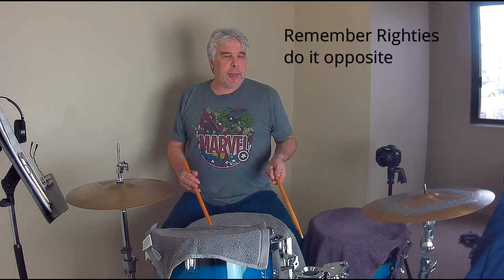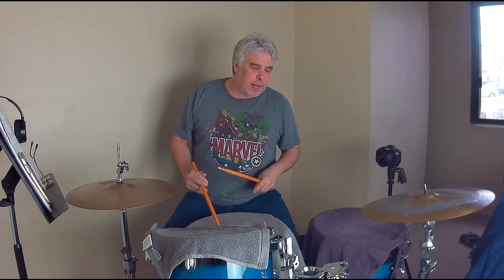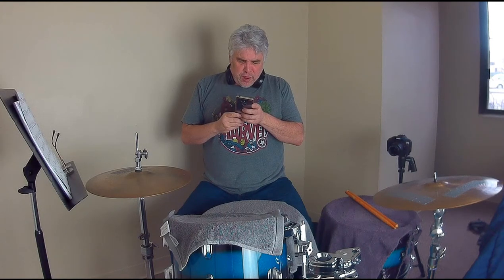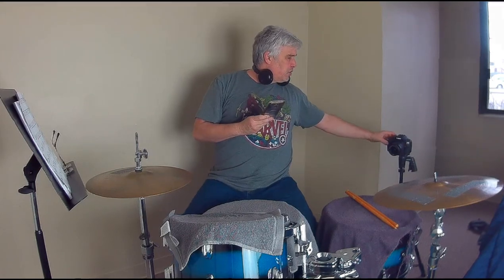Best Exercise to Lock You to You!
This exercise will really lock you into yourself. 20 minutes of this three times a week will see improvement right away. Plus a critique and praise of something the 80/20 Drummer said in one of his videos. Check him out, I may disagree sometimes but still learn alot. Who knows maybe he will see this and rebuttal me. Viral!!!